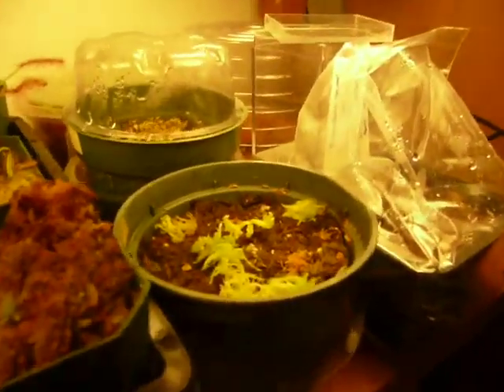Nepenthes madagascariensis seedling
This is my first attempt to grow Nepenthes from seed. I chose Nepenthes madagascariensis because of it's small size and fondness of warm, lowland environments, making it a good candidate for my next terrarium/vivarium. I say n the vid I bought 100 seeds, I was wrong I only got 50 seeds, but that's alright... Regardless 1 successful seedling out of 50 is bad enough, you can imagine how much worse I felt with a ratio of 1/100 lol. After reviewing my log book, I found out otherwise. Anyhow it was sown on 2-12-09 and this is it so far at 10-23-09. It's starting to resemble a Nep 8)